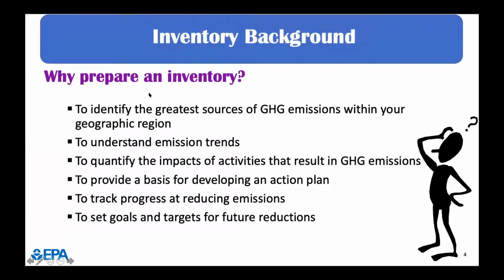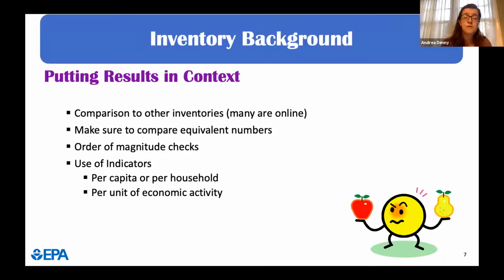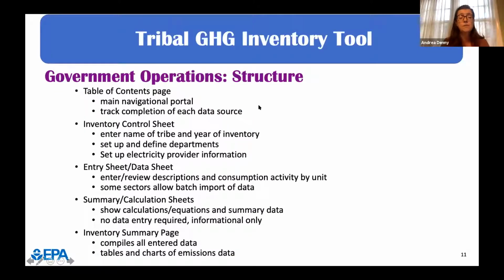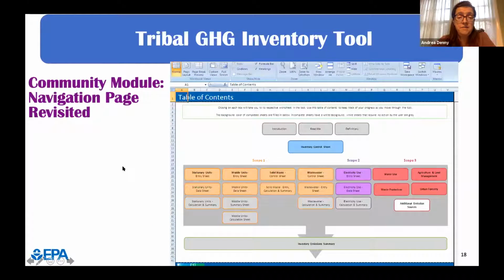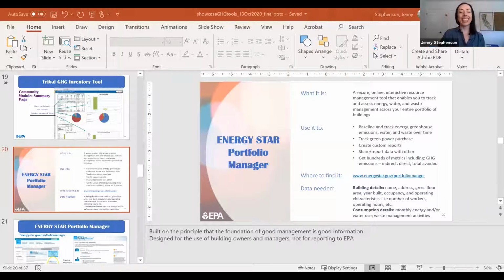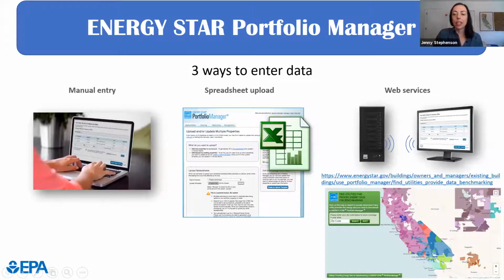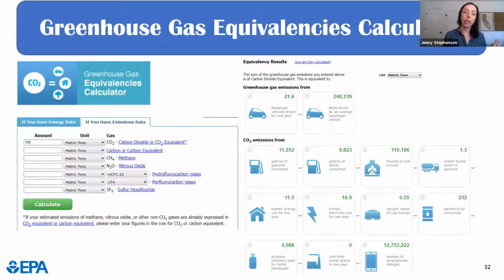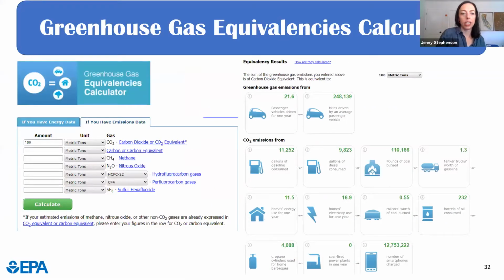Showcase of EPA's Greenhouse Gas Evaluation Tools for Organizations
Showcase of EPA's Greenhouse Gas Evaluation Tools for Organizations (2020 Tribal EPA Region 9 Conference)
Presenters: Jenny Stephenson and Andrea Denny, U.S. EPA Region 9
Description: Are you looking to evaluate the greenhouse emissions associated with your tribal organization’s energy use, purchasing, and waste management activities? Join this introduction to EPA tools that quantify greenhouse gas emissions and help identify high impact areas to focus action. The presentation will showcase EPA’s Tribal Greenhouse Gas Inventory Tool, Organizational Sustainable Materials Management Prioritization tool, ENERGY STAR Portfolio Manager, Waste ReductionModel (WARM), and the Recycled Content (ReCon) tool.

2020 Tribal EPA Region 9 Conference
October 20th - October 21st, 2020
Hosted by the San Pasqual Band of Mission Indians
Virtual Event

About Tribal EPA Region 9 Conference
The first Tribal EPA Region 9 Conference was held in 1993. It is the annual meeting for Tribal environmental professionals and US EPA staff from Arizona, California, and Nevada.